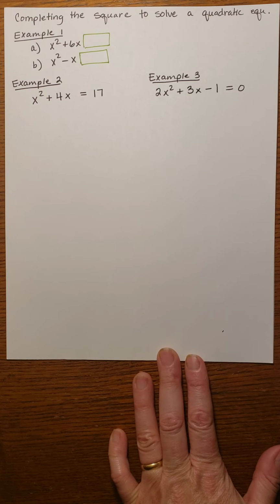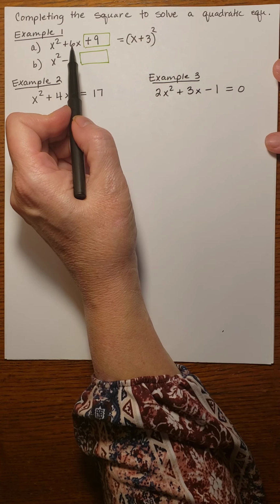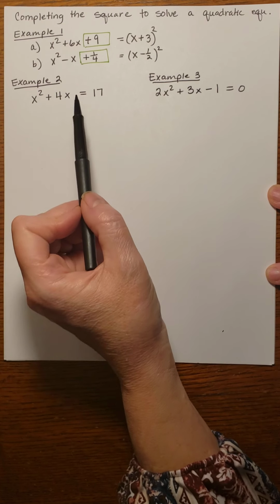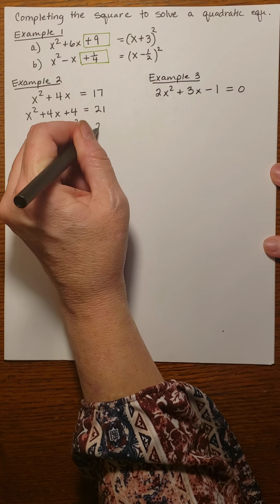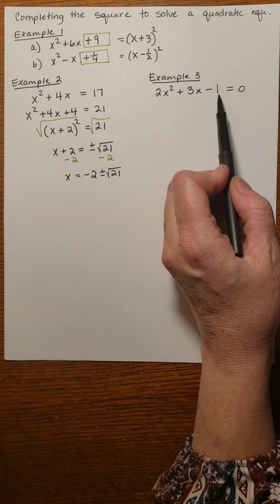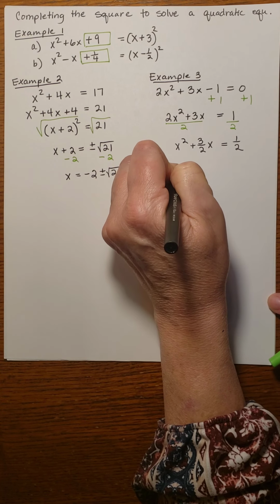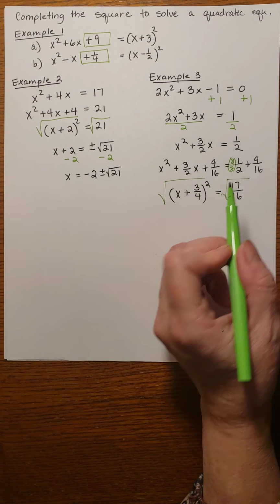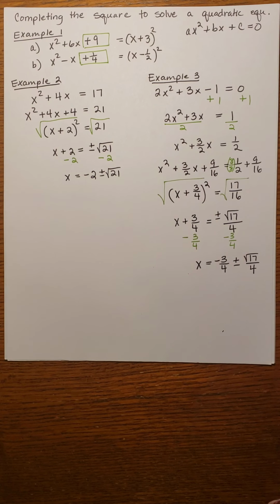1.5 Completing the Square